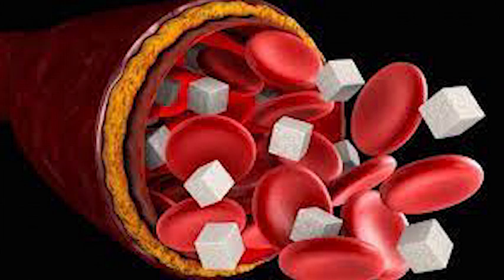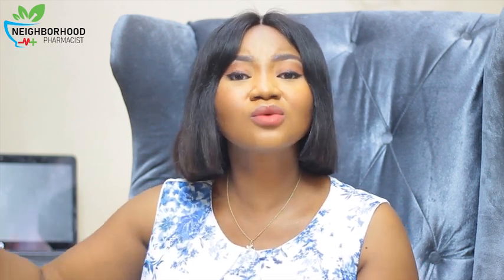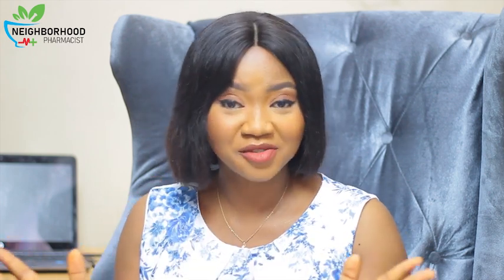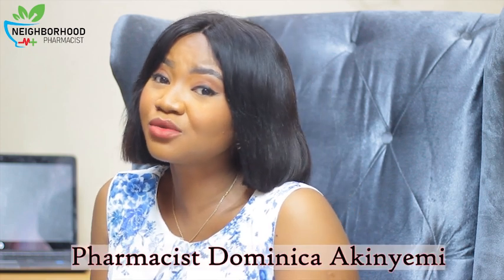5 Basic Test Kits Every Home Must Have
5 Basic Test Kits Every Home Must Have The most important step to take when a love one is not feeling to well is to understand what the nature of ill health is. Test kits or strips and the fastest and easiest answer to most of the heath issues that people have. Most time before visiting the doctor, especially at odd hours of the night, parents or loved ones can quickly perform emergency tests to understand the nature of the person's vitals.

in this video, I examined 5 basic easy-to-use test kits to help every mother, father or adult explain to a pharmacist or physician what the condition of a person is to help buy time and reduce the uncertainty.

pregnacy test